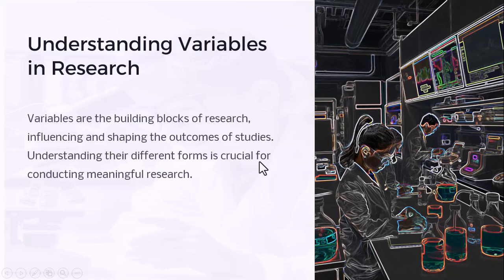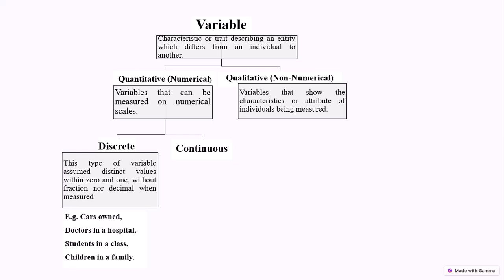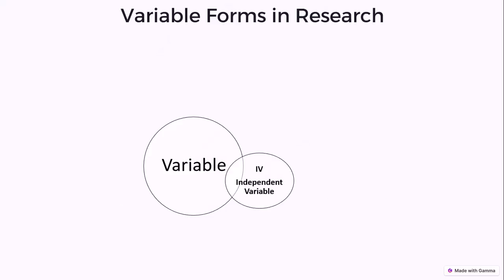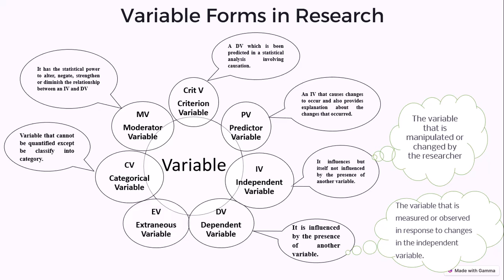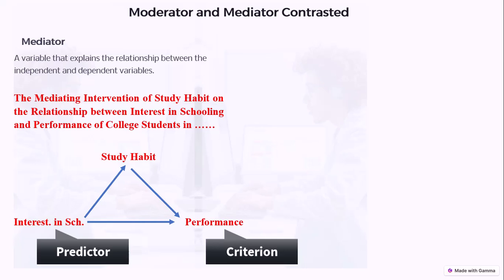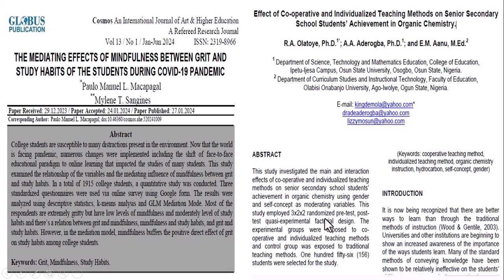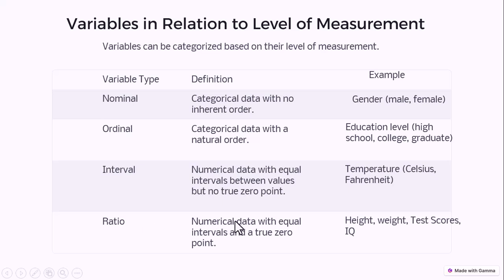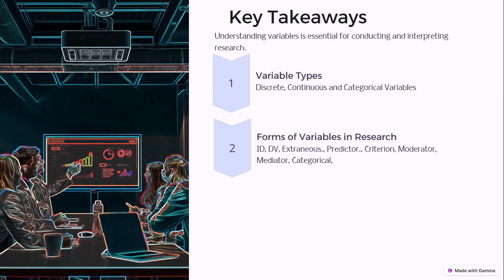Variables Explained Explicitly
Listen to this video tutorial and learn about variables; the building blocks of research.